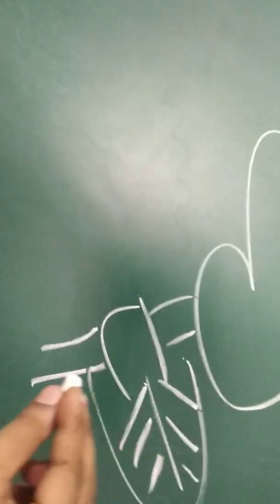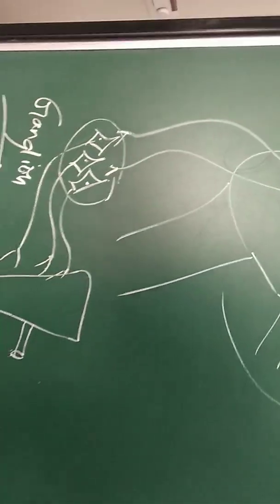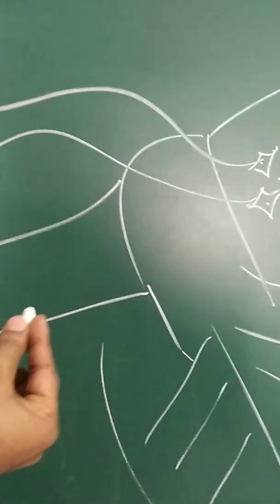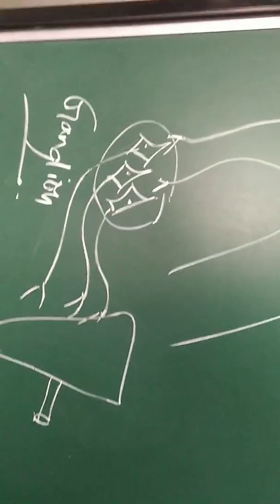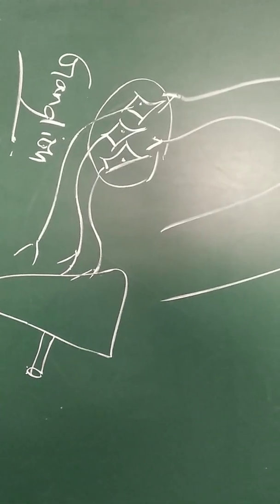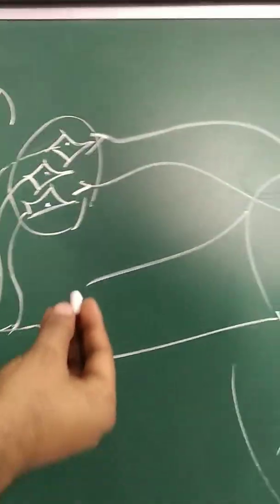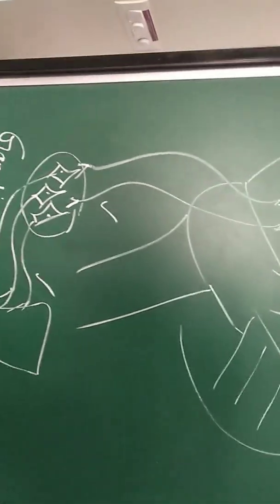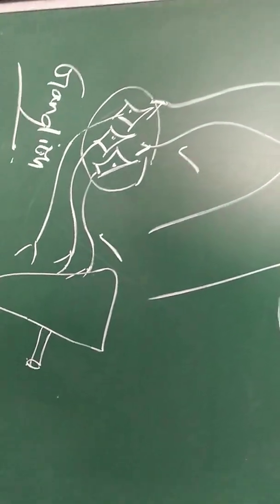Ganglion vs Nuclei| Ganglia| Nucleus